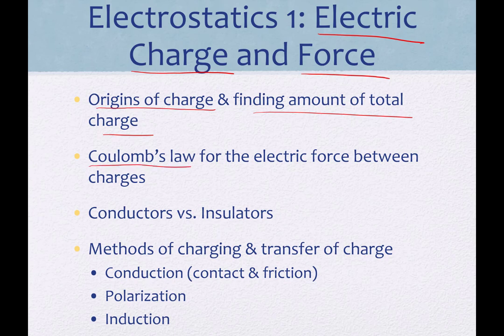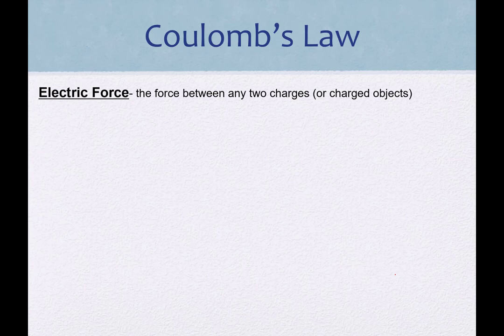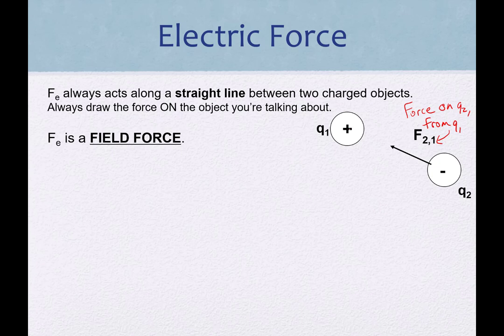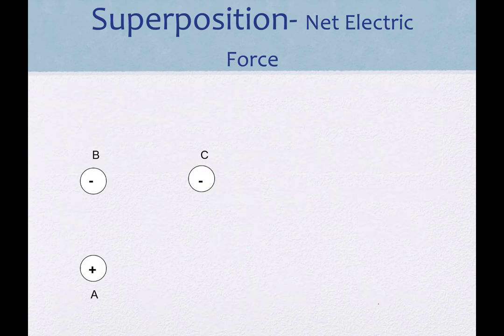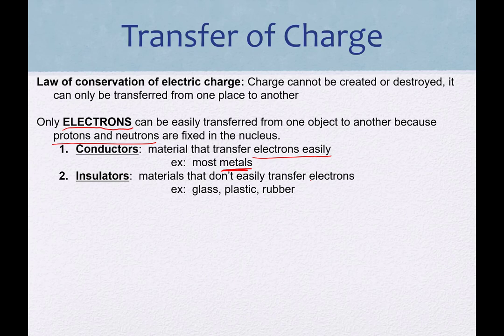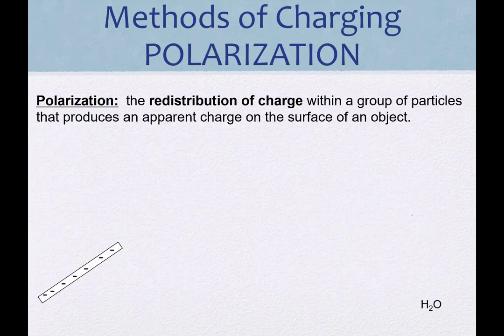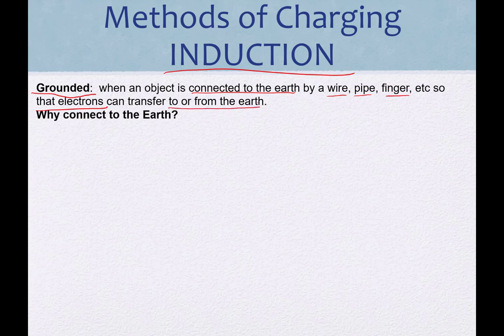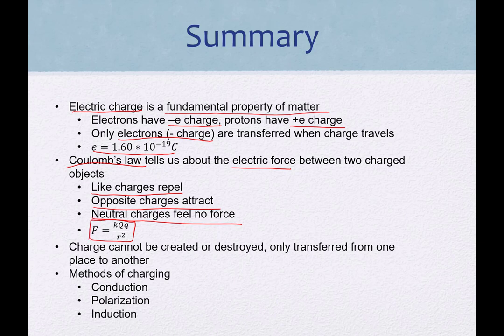Electrostatics Lecture: Electric Charge, Electric Force, and Methods of Charging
Lecture on the origins of electric charge, Coulomb's law, and the different methods of charging.  Problems are not done in this video.  There will be an accompanying video with problems.